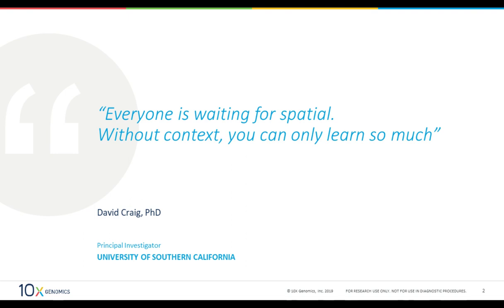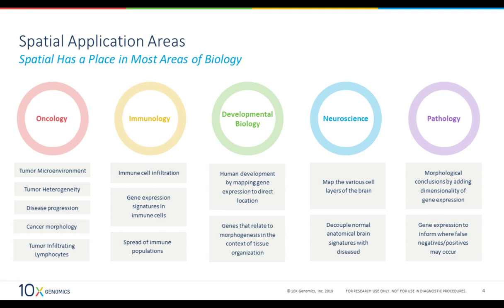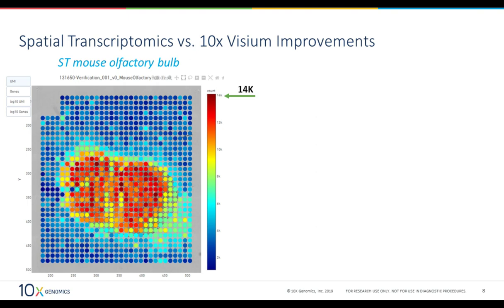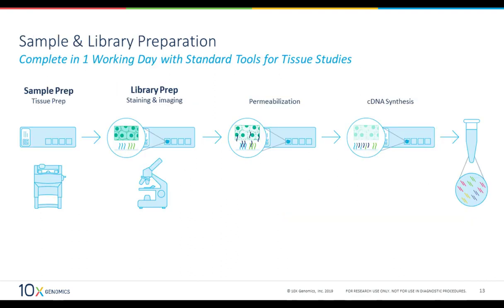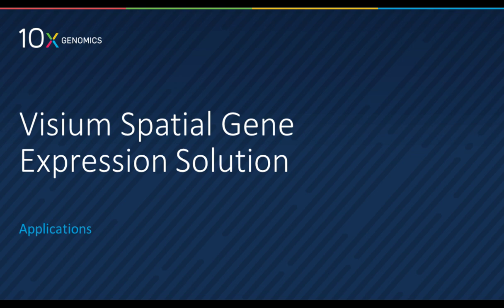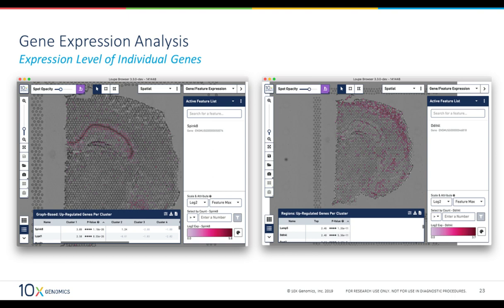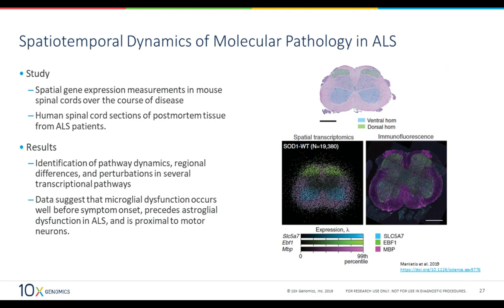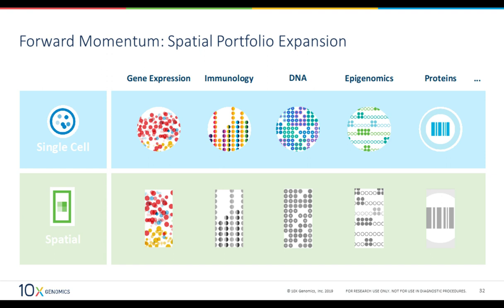Discover the genes that matter while preserving spatial information: The Visium Gene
Presented At:
Cell Biology Virtual Event 2019

Presented By:
Nikhil Rao - Sr. Product Manager, Visium Spatial Gene Expression Solution, 10x Genomics

Speaker Biography:
Nikhil received a B.S. in Chemical Engineering from Johns Hopkins University followed by a PhD in Bioengineering conducting research in cardiovascular tissue engineering from UC San Diego. Since completing his PhD he has had numerous roles in industry beginning in R&D and transitioning to lead commercialization efforts in the NGS and life science space. He is currently leading the commercial launch of the Visium Spatial Gene Expression Platform at 10x Genomics.

Webinar:
Discover the genes that matter while preserving spatial information: The Visium Gene Expression Solution

Webinar Abstract:
The ability to discern spatial gene expression differences in complex biological systems is critical to our understanding of developmental biology and the progression of disease. However, the complexity presented by heterogeneous tissue has been historically difficult to overcome. Immunohistochemistry, ISH, and H&E staining, foundational tools for understanding tissue architecture, are based on a combination of gene expression and cell morphology information. Though recent advances in RNA sequencing (RNA-seq) have made it possible to obtain unbiased high-throughput gene expression data, these experiments require dissociated cells and cannot preserve morphological context, until now.
The Visium Spatial Gene Expression Solution from 10x Genomics analyzes complete transcriptomes in intact tissue sections, allowing you to discover genes and markers relevant to your research without having to rely on known targets. Preserving spatial resolution offers critical information for understanding the relationships between cellular function, phenotype, and location in the tissue.

Earn PACE Credits:
1. Make sure you’re a registered member of LabRoots
2. Watch the webinar on YouTube or on the LabRoots